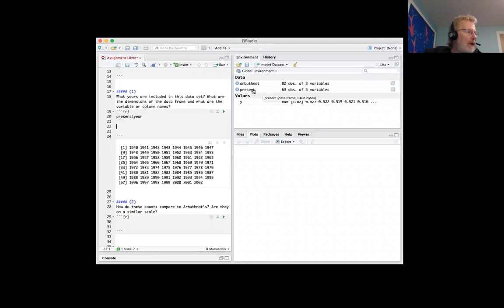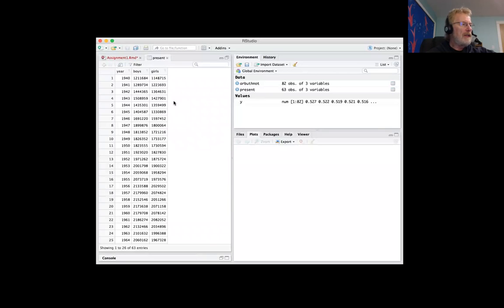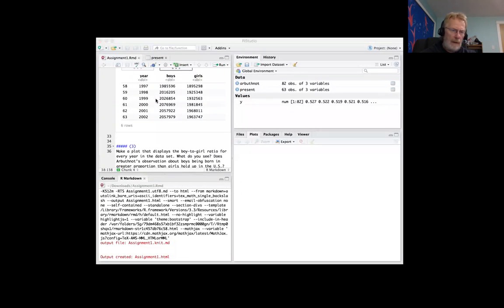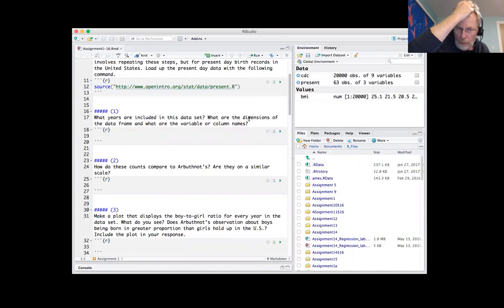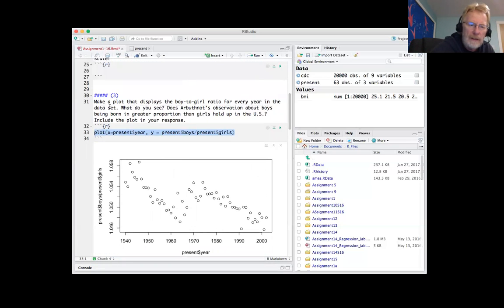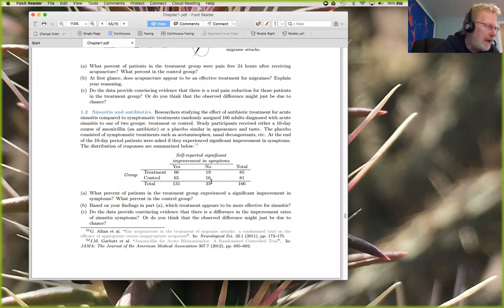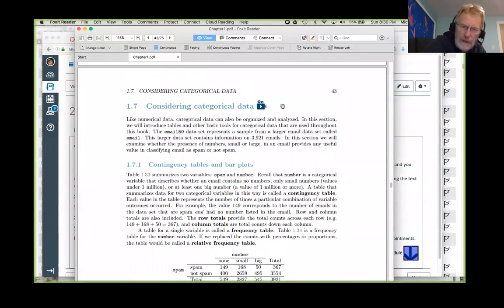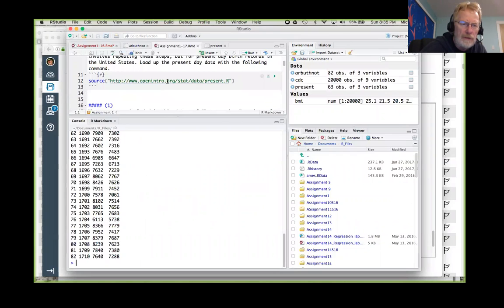OfficeHour 1 29 2017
Office hour for 1_29_17